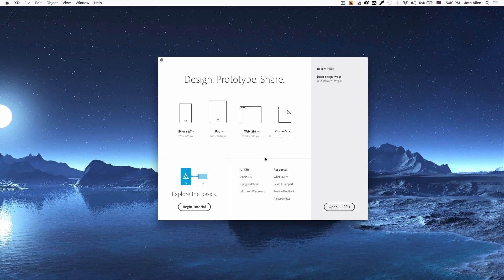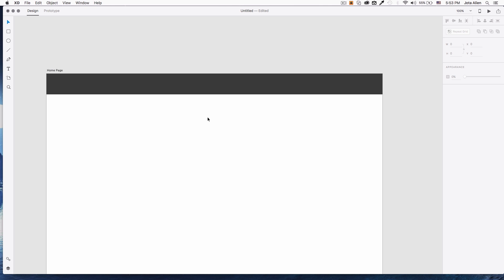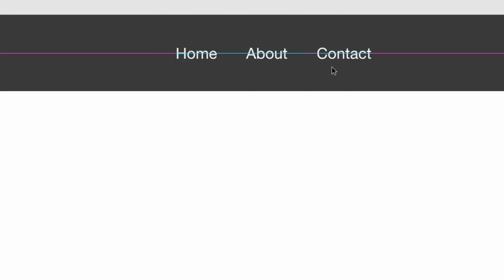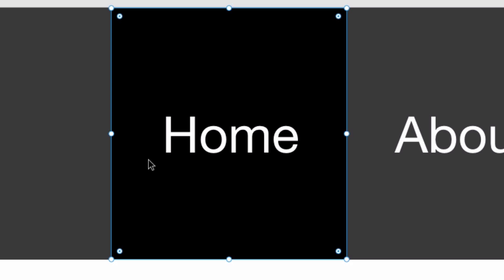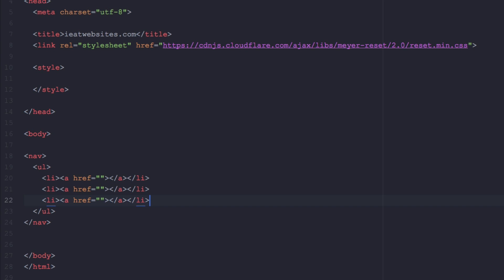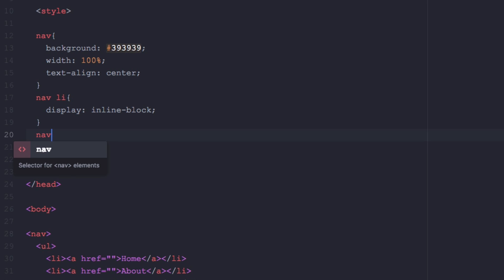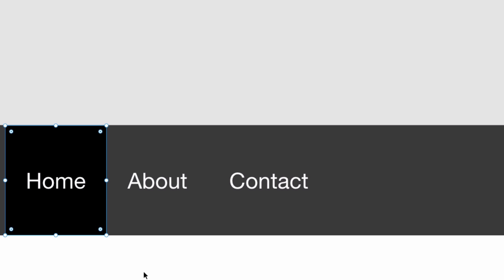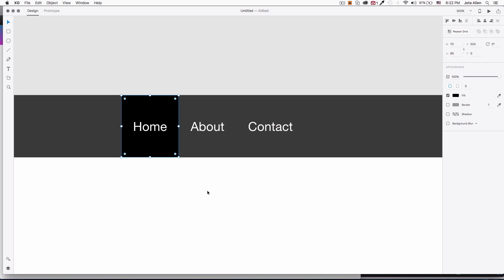How To Manually Convert Adobe Xd Design To HTML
In this video I will show you my personal process on how to manually convert your Adobe Experience Design to HTML and CSS.